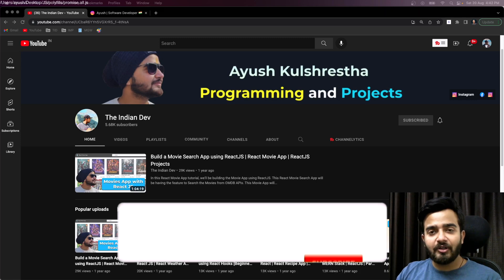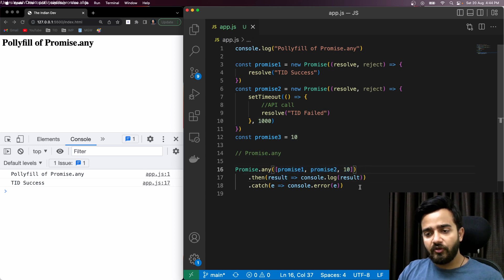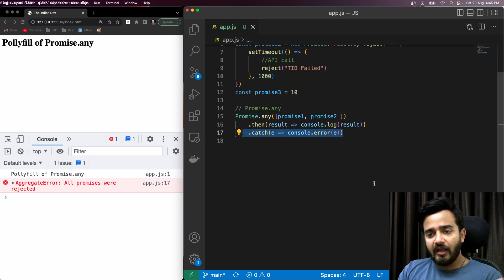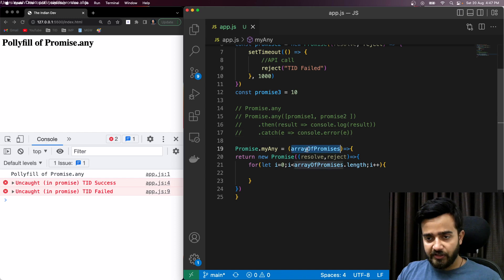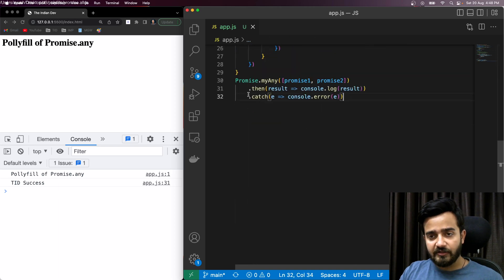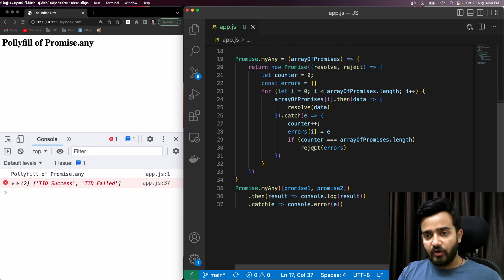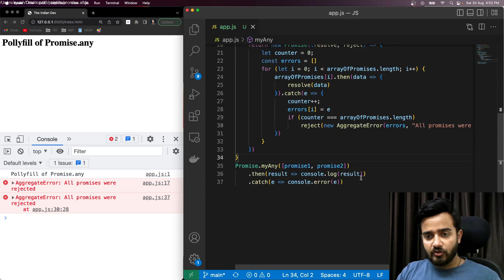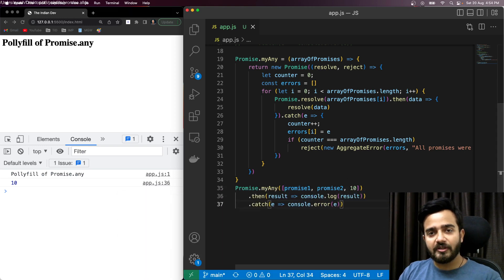Polyfill for Promise.any method | Javascript Interview Questions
Polyfill for Promise.any function is one of the most important question in javascript interviews. I've faced this question a lot of time while giving interviews and have also started asking this myself while taking interviews.

This video tutorial covers a step by step approach to write our own implementation of bind method in Javascript.

If you have any suggestions in mind, any topics you want me to discuss or any specific problem, feel free to ping me anytime on LinkedIn, Facebook or just email me directly. I would be happy to help you.